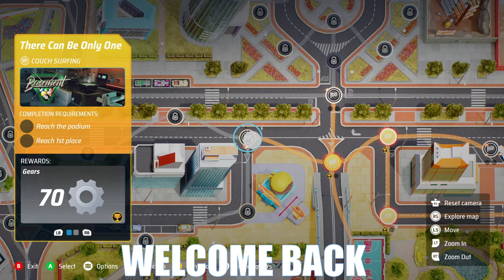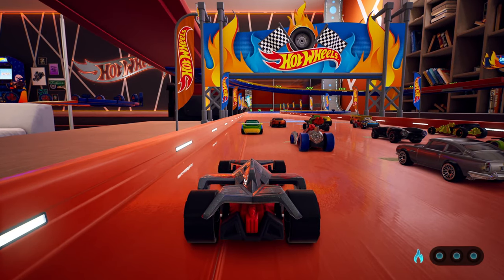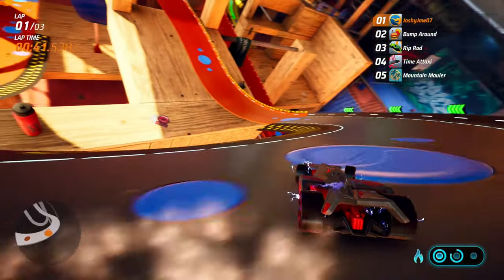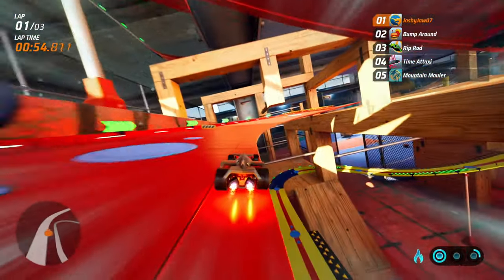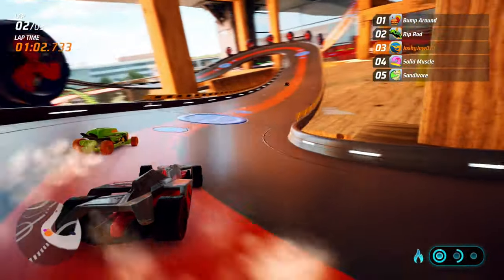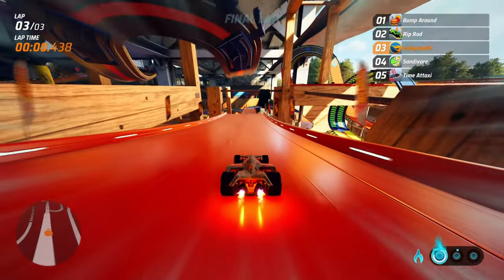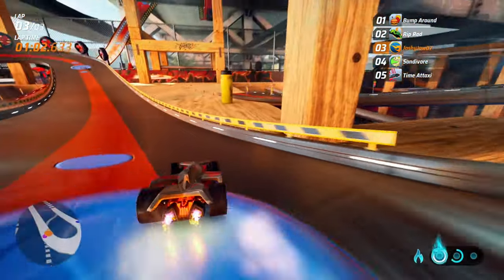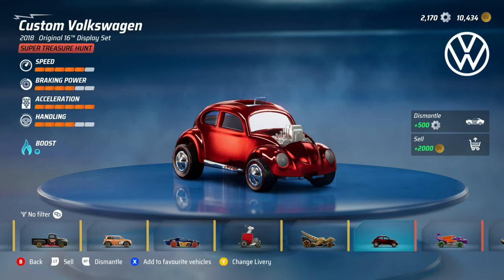HOT WHEELS UNLEASHED! DRIVING ON A SOFA!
Welcome to HOT WHEELS UNLEASHED! The new third person racing game packed with endless possibilities due to the ability to collect a vast variety of cars ranging in rarity and being able to create new tracks!

HOT WHEELS UNLEASHED is full with multiplayer modes and the ability to complete side story like quests to keep you busy! As well as this you can create your own basement and showcase your room to other people, designing it however you want! You can then also create your own tracks with wacky loops and obstacles!

In this episode we complete even more city rumble races but get to race on a sofa!